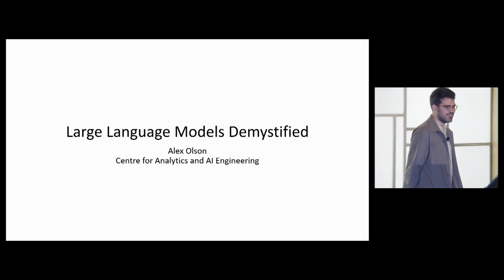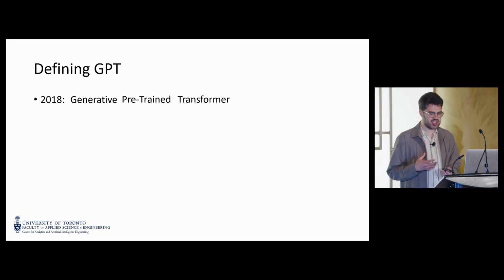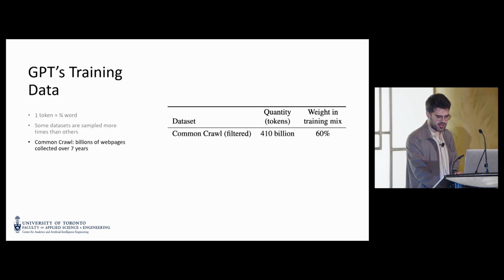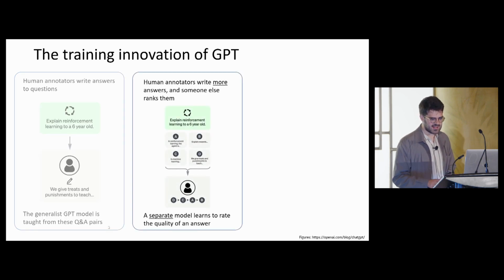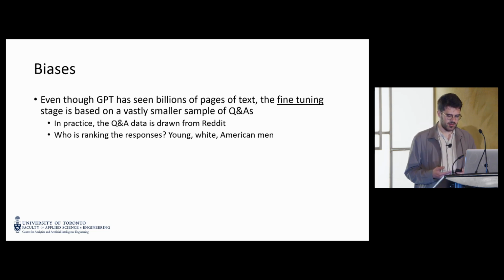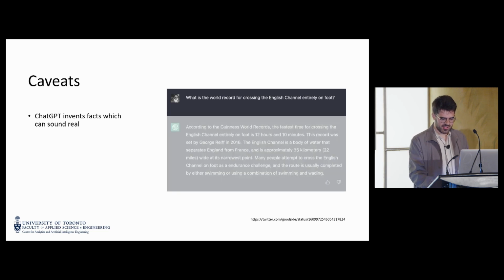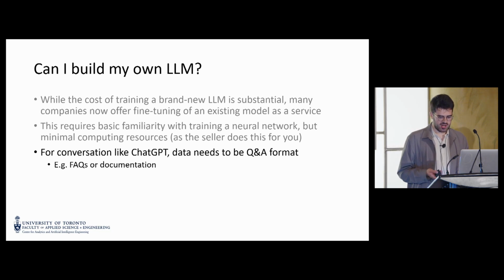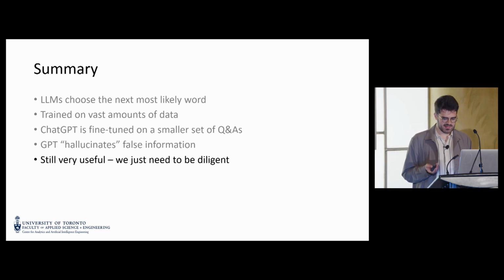Demystifying Large Language Models ChatGPT, GPT 4, and the Future of AI Communication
The rapid advancements in artificial intelligence (AI) have given rise to a new era of large language models (LLMs) such as ChatGPT and GPT-4. These sophisticated AI systems are capable of understanding and generating human-like text, making them invaluable tools for communication and problem-solving. However, the complexity of these models often leaves the general public feeling overwhelmed and unsure of their implications. This talk aims to demystify LLMs, explaining their inner workings in an accessible manner, while highlighting their potential impact on our society.

The presentation will begin by offering an introduction to the concept of LLMs, touching on their history and development. We will explore the key principles behind these AI systems, such as neural networks and natural language processing, in a way that is easy to grasp for a non-technical audience. The primary focus will be on ChatGPT and GPT-4, two of the most advanced and widely-discussed models currently available.

Next, we will delve into the practical applications of these LLMs, demonstrating their versatility in tasks ranging from content creation to customer support. By showcasing real-world examples, attendees will gain a better understanding of how these AI models can transform various industries and streamline everyday tasks.

Finally, we will address some of the ethical and societal implications brought about by the increasing adoption of LLMs. Topics such as data privacy, algorithmic bias, and the potential for AI-generated misinformation will be discussed, providing a balanced perspective on the benefits and challenges of these revolutionary technologies.

By the end of this talk, attendees will have a clearer understanding of large language models and their impact on our lives. Join us for an enlightening journey into the world of AI communication, where we will explore the potential of ChatGPT, GPT-4, and other LLMs to shape our future interactions with technology.

Alex Olsen, Senior Research Associate, CARTE, University of Toronto
Somayeh Sadat, Assistant Director, CARTE, University of Toronto